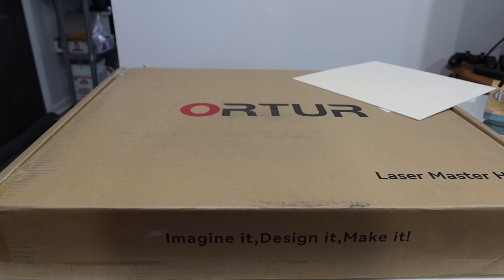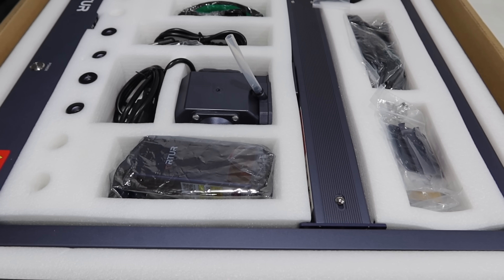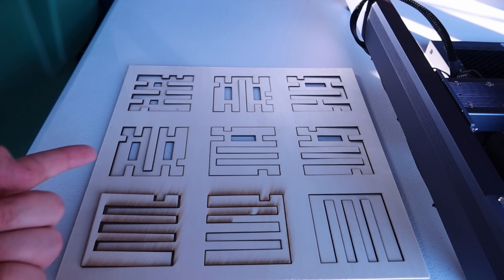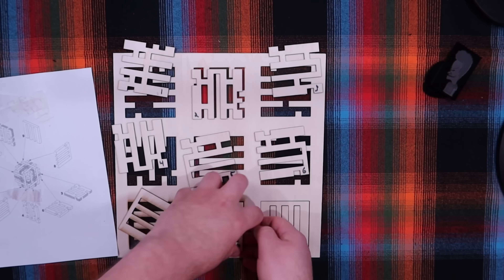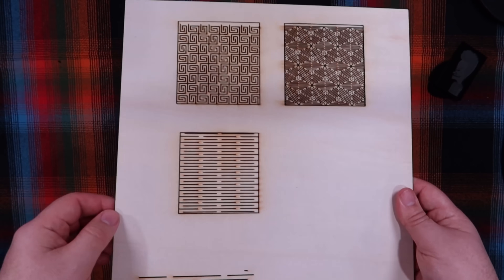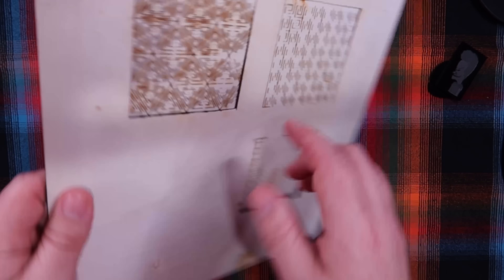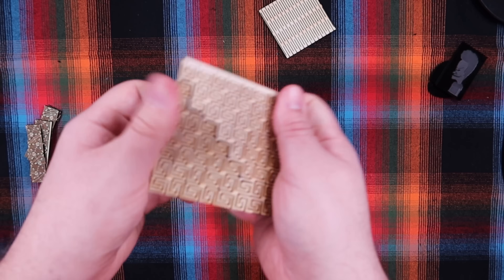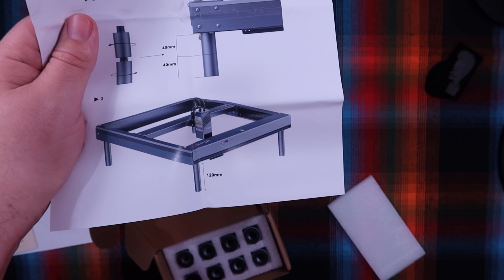The Ortur Laser Master H10 is a Game Changer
Let's take a look at the Ortur Laser Master H10 Engraving & Cutting Machine

Dive into the world of laser engraving with our unboxing and review of the Ortur Laser Master H10. This cutting-edge engraver offers a blend of power and precision with its 20W laser, capable of reaching speeds of 20,000mm/min. Perfect for beginners and seasoned crafters alike, the H10 comes pre-assembled and ready to create out of the box. We'll explore its smart desktop capabilities, 300x300mm engraving area, and revolutionary flat X-axis design for unmatched stability. Join us as we test its engraving precision, color engraving capabilities on over 380 colors, and cutting performance on materials like pine, plywood, and black acrylic. We'll also assess its safety features, including 6 monitoring systems, and software compatibility. Whether you're looking to craft personalized gifts, custom decorations, or professional-grade projects, the Ortur H10 promises to be a versatile tool for all your creative needs.

00:00 Intro
00:25 Unboxing
01:27 Cutting wood
01:56 A puzzle emerges
02:38 Piecing together a puzzle
09:42 A puzzle solved
09:48 Cutting acrylic
11:25 Living hinges
12:59 An accessory
13:32 My only complaint
15:00 Wrap it up bub

🎬SUGGESTED VIDEOS
Don't forget to watch 📽 my other videos. Please check them out :